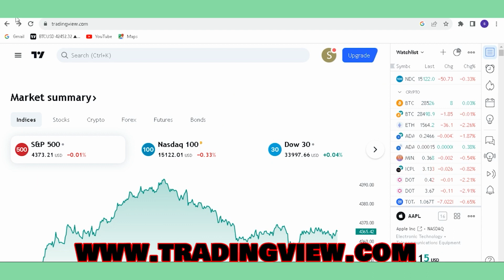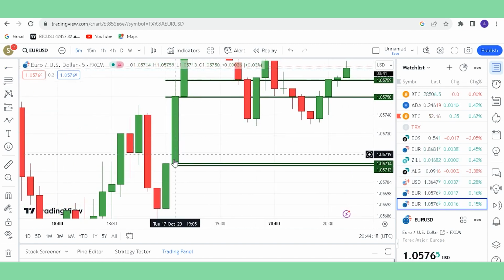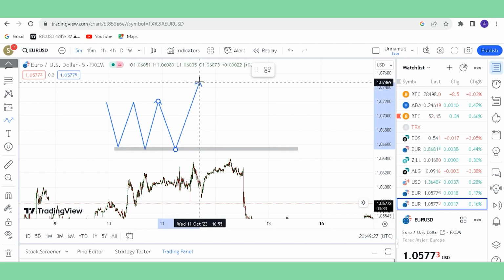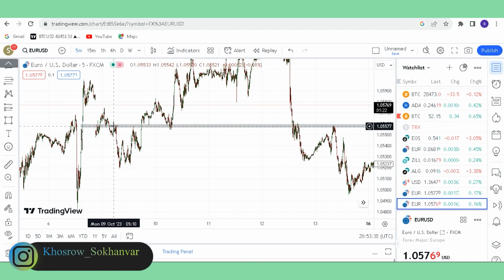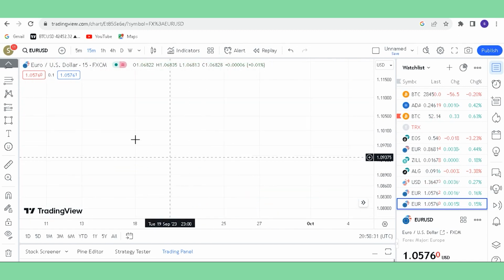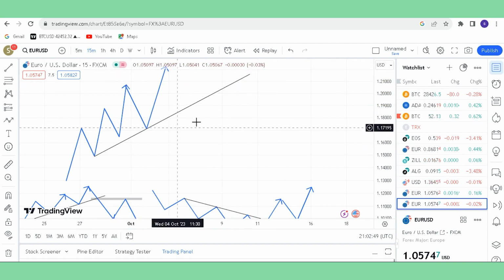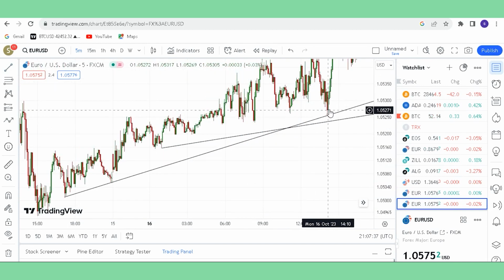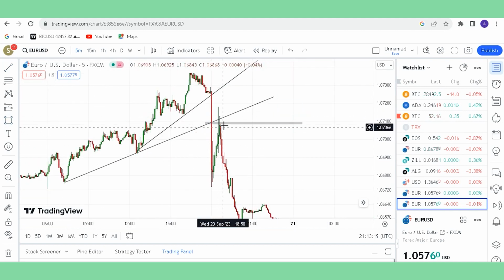FREE TRADING COURSE / Learn Price Action Strategy: MARKET CYCLE / Session 2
Let's uncover the secrets of financial markets in our "MARKET CYCLE TRADING CRASH COURSE" with Khosrow Sokhanvar. 📈 Jump from very simple basics to mastering candlestick charts, we've got you covered! Join us to boost your trading skills! 🔥

About Instructor:
Meet Khosrow, our trading mentor! With 5+ years navigating diverse financial markets – from Tehran Stock Exchange to Crypto, Forex, and global exchanges like NYSE 📊 – Khosrow brings invaluable expertise to our "Market Cycle Trading Crash Course." Benefit from his insights honed by experience and elevate your trading journey! 🚀

Feel free to drop your comments below, any suggestion or questions you want to be answered. We check all of them and none would be left unanswered!